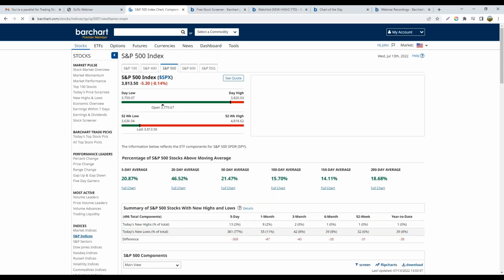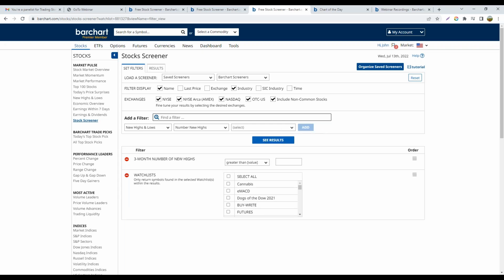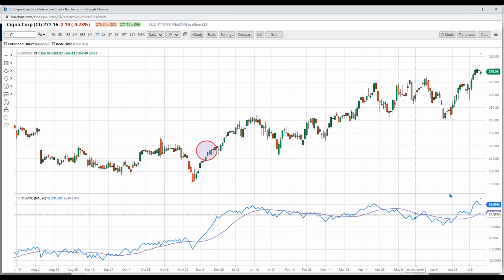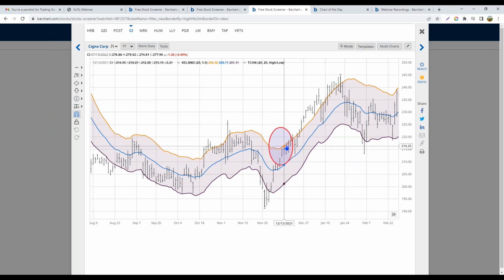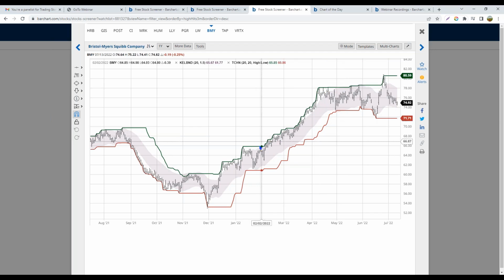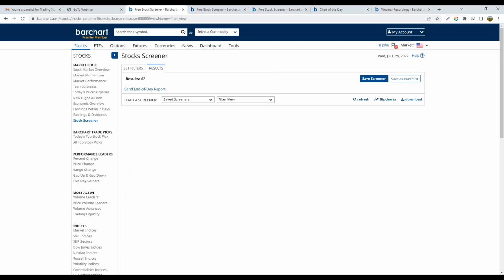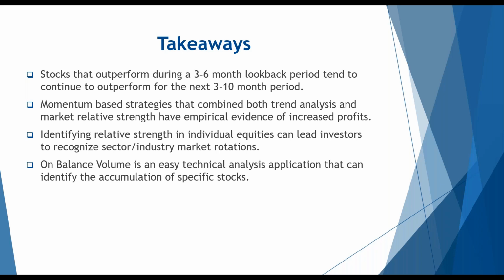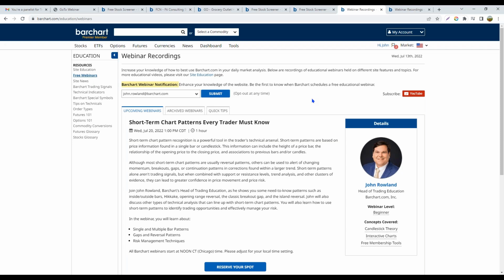Trading Stock Momentum Through New Highs & Lows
One of the oldest and most insightful trading adages I live by is "You can't make a new high without taking out the old high." Many traders, such as Richard Dennis and his turtles, have made careers in the belief that prices in motion stay in motion. And while several areas of trading are more art than science, fortunately, there is proof and quantifiable evidence in momentum trading.

For momentum traders looking to discover stocks reaching extreme price levels across different time frames, Barchart's New Highs & Lows page can serve as the first place to look. Barchart’s New Highs & Lows page can help traders identify stocks that are not only standing strong in the face of turbulent market conditions but might also add value to your portfolio.

Join John Rowland, Barchart's Head of Trading Education, as he shows you how Barchart's New Highs & Lows page reveals clues to stock momentum that might lead to profitable trading opportunities. John will also discuss what types of technical analysis to use to enhance breakout probabilities and define trends and momentum. We will also look at new highs and lows as market breadth and a possible contrarian indicator in the broader market picture.

In this webinar, you learn about:

- Barchart's New Highs & Lows page
- Technical Indicators such as Keltner and Turtle Channels, and On Balance Volume
- Breadth and its role in identifying overbought/oversold broader market situations